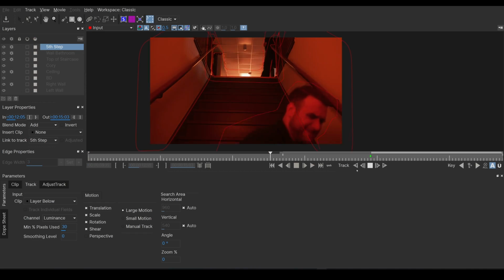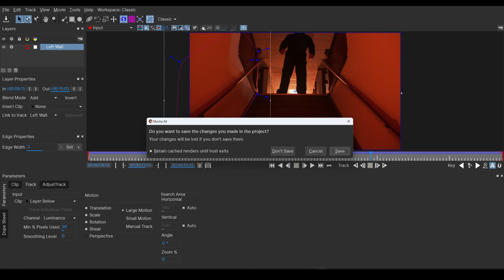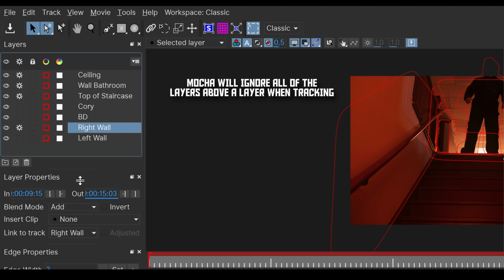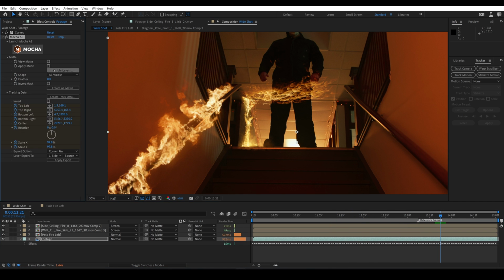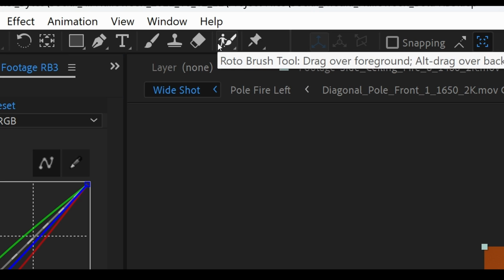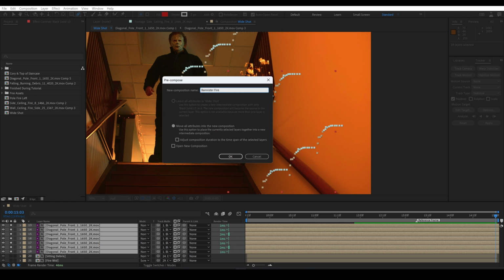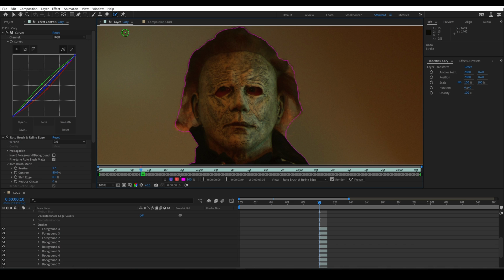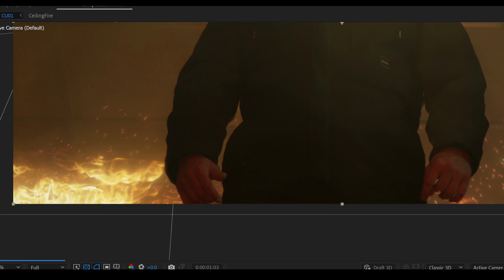Fire VFX After Effects Tutorial : Mocha AE + AI Relighting & Roto [Mask Prompter | Rotobrush 3.0]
🔥🔪📽️ In this moderate to advanced After Effects tutorial, get ready for an epic VFX journey as we dive into the creation of a scorching Michael Myers shot! We’ll cover:
- Using Mocha AE for planar tracking
- Harnessing the AI wizardry of Mask Prompter and Rotobrush 3 for rotoscoping
- Creating normal maps for digital interactive lighting
- Adding a fiery touch with Action VFX elements
- Enhancing your composition with Deep Glow, Heat Distortion and Light Wrap
Whether you're a seasoned VFX artist or looking to level up, this tutorial is packed with tips and tricks to elevate your visual effects game. Let's get started and turn up the heat on your After Effects workflow! 🔥🎃🎥

Action VFX:
Fire Elements I used:

00:00 Visual Effects Sequence
00:18 Intro
01:04 Fire Elements from ActionVFX
01:23 Tracking with Mocha AE
06:16 Mask Prompter Rotoscoping
08:04 Rotobrush 3.0
08:35 More Fire Elements
09:49 Add Glow (Deep Glow)
10:25 Destruction
11:21 Rotoscope Hair (Refine Edge Tool)
11:37 Relighting (Davinci & Normality)
13:03 Final Touches (Light Wrap + Heat Distortion)
13:37 Final Sequence